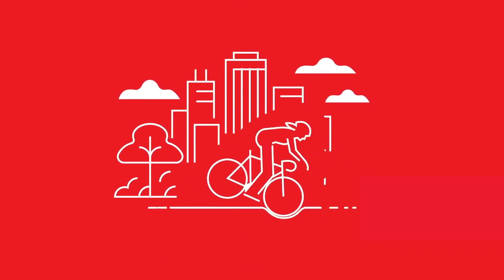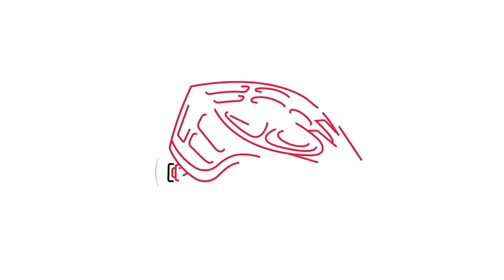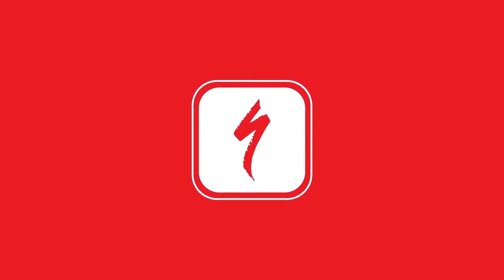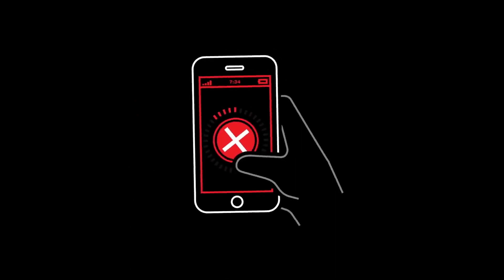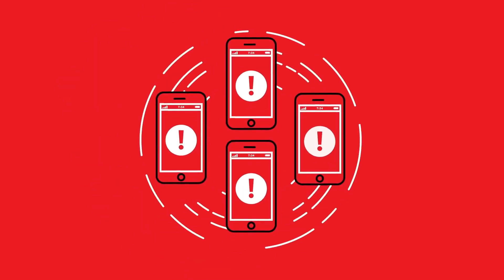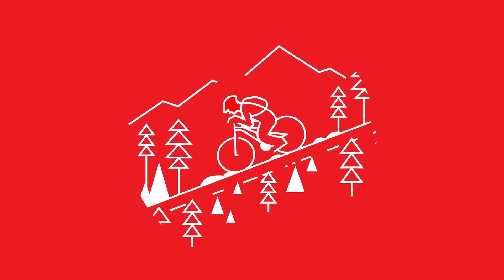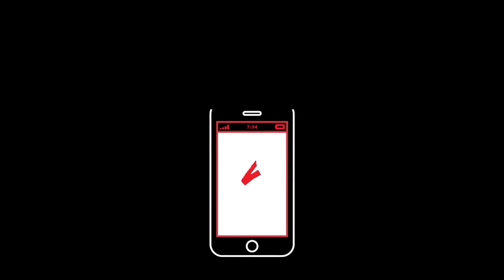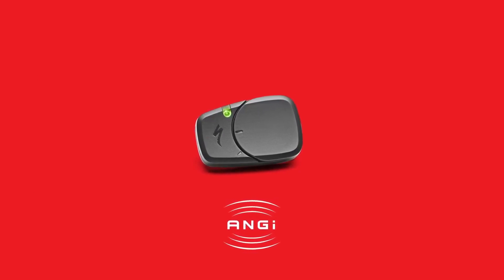ANGi - THIS HELMET CALLS FOR HELP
We’ve transformed the bicycle helmet into a live tracking device, crash detector, and safety beacon. No annual fees, a design that works with virtually any cycling helmet—ANGi not only adds protection, but it connects you to help when you need it most.